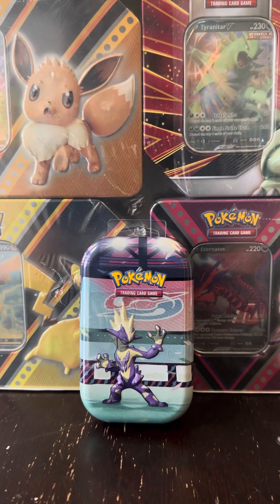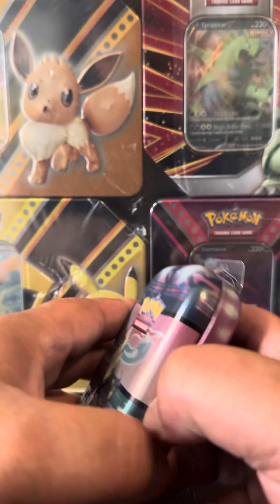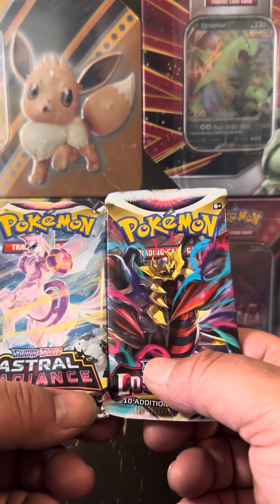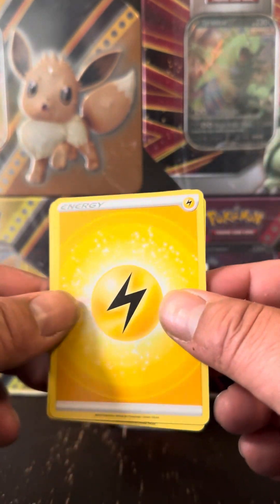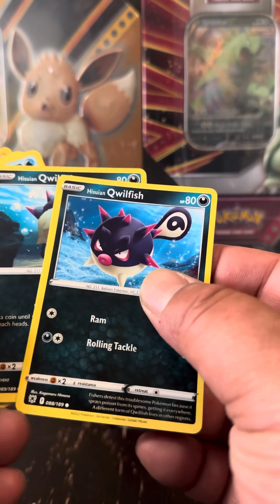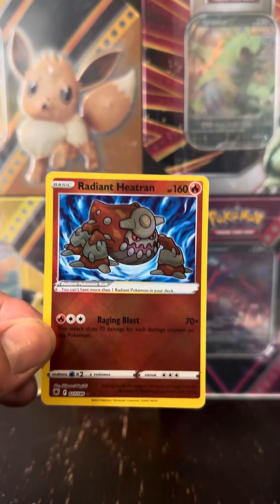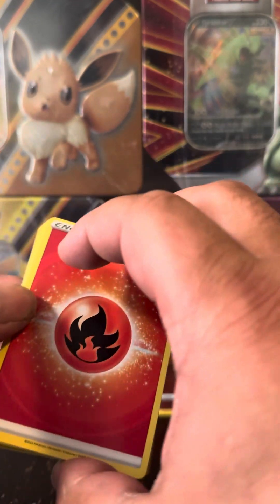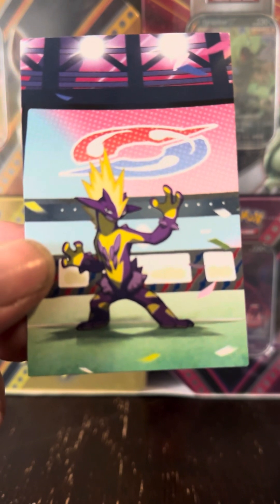Bustin open a 2020 Galar Power Mini Tin!! Some nice pulls🔥🥇newbhits